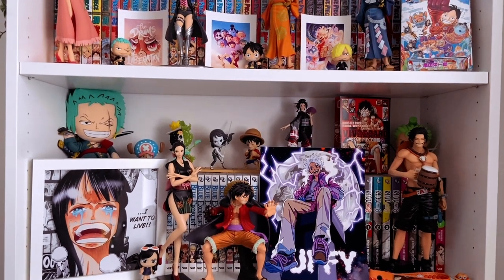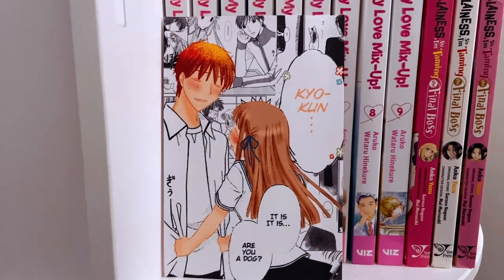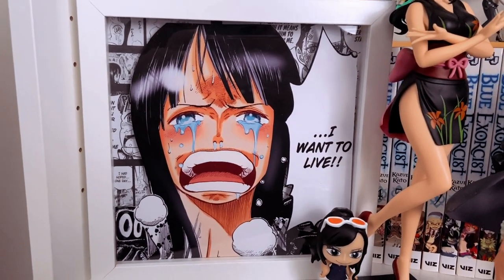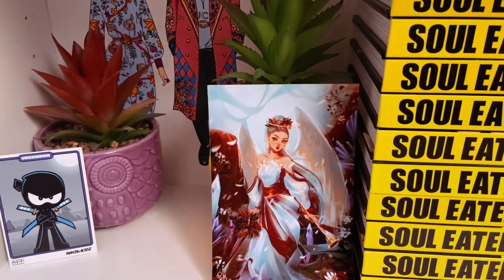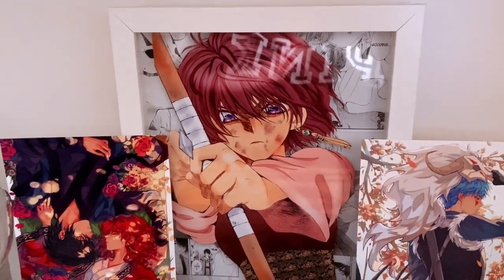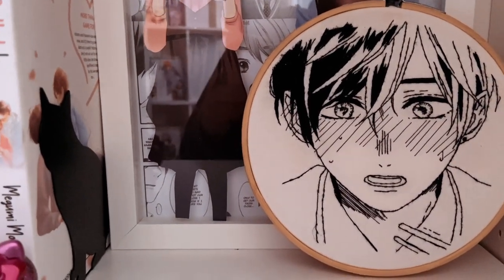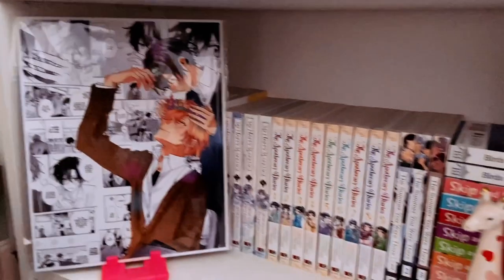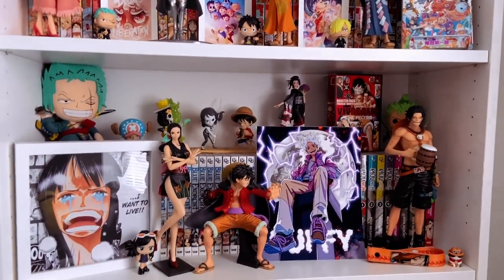Anime Art Collection | Shadowboxes | Prints | Embroidery Hoop | 2023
In today's video, I'll be showing you guys my anime art collection featuring all my favorite artists! Let me know in the comments or DM me on instagram and tiktok which of my prints were your favorites and give me your recommendations on your favorite shops so that I could expand my anime art collection!

I'll also be leaving the links for all the artists I've mentioned in this video! So feel free to check them out if you haven't already!